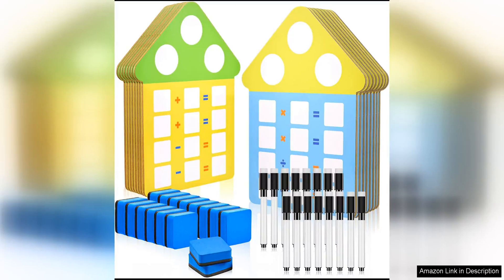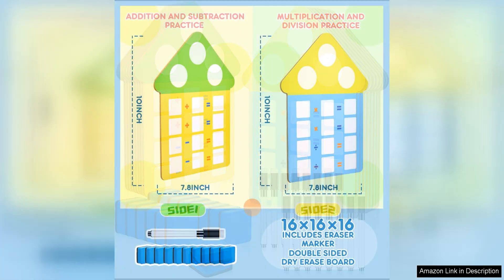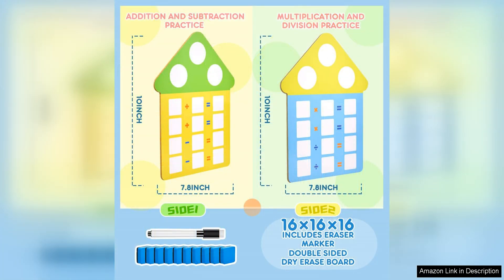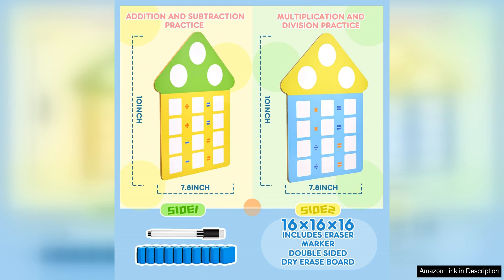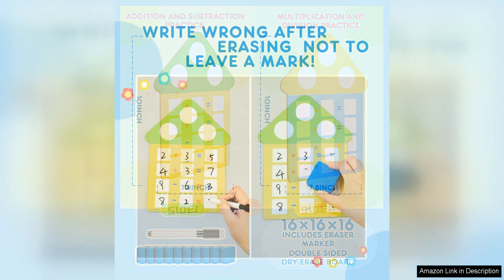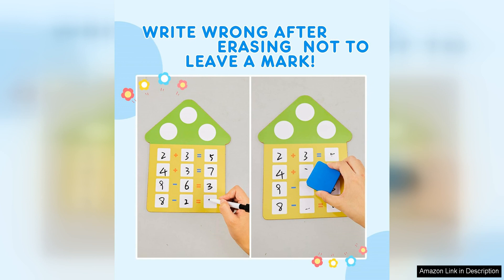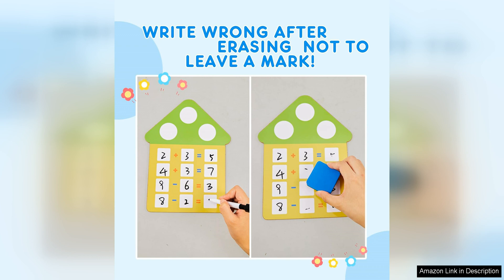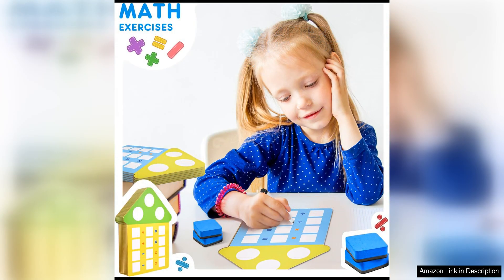Fact Family Dry Erase Boards Math Addition Subtraction Practice 10 x 7.8 Review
The Fact Family Dry Erase Boards Math Addition Subtraction Practice 10 x 7.8 is a fantastic tool for helping children practice and master their math skills. This set includes 10 double-sided dry erase boards, each measuring 7.8 inches by 7.8 inches, providing ample space for writing and solving math problems.

One of the key features of this set is its focus on fact families. Fact families are groups of related math facts, such as addition and subtraction combinations that use the same numbers. By practicing with fact families, children can develop a deeper understanding of how numbers work together and improve their mental math skills.

The boards are designed with a clean and simple layout, making it easy for children to write out their equations and solutions. The front side of each board features a fact family triangle, where children can write the three numbers that are related through addition and subtraction. This visual representation helps children see the relationships between numbers and reinforce their understanding of basic math concepts.

On the back side of each board, there is space for children to practice writing out addition and subtraction equations. This allows for more flexibility in how children can use the boards, whether they are working on fact families or practicing specific math skills.

The dry erase boards are easy to clean and reuse, making them a convenient option for repetitive practice. The compact size of the boards also makes them ideal for on-the-go learning, whether at home, in the classroom, or while traveling.

Overall, the Fact Family Dry Erase Boards Math Addition Subtraction Practice 10 x 7.8 is a valuable resource for educators and parents looking to support children in their math learning journey. With its focus on fact families, clear layout, and reusable design, this set offers a fun and engaging way for children to build their math skills and gain confidence in working with numbers.